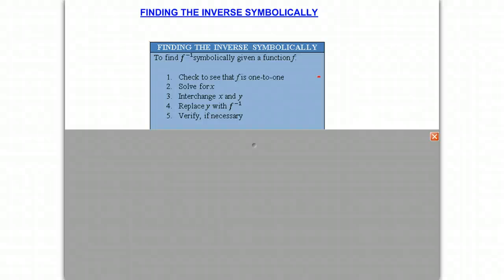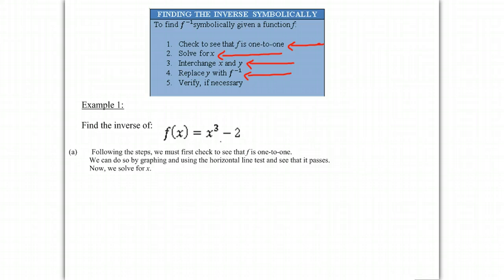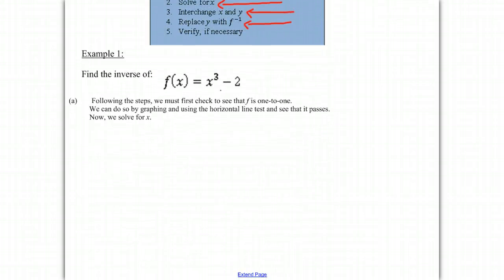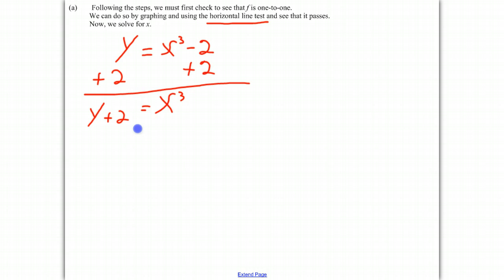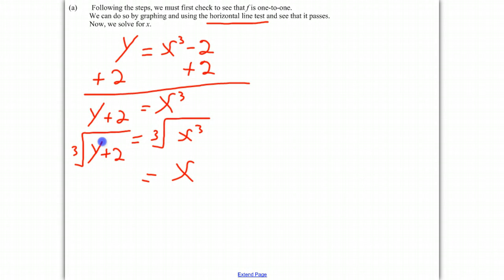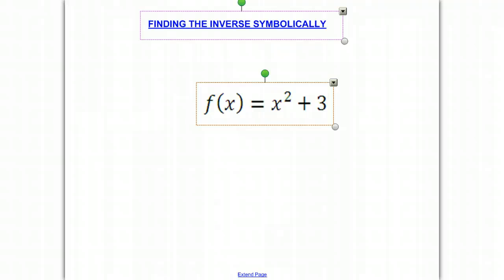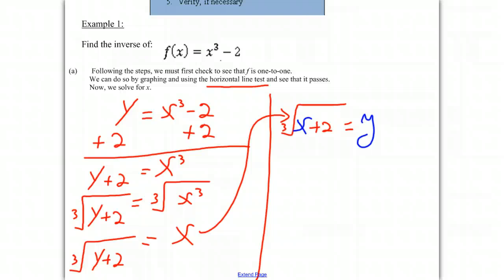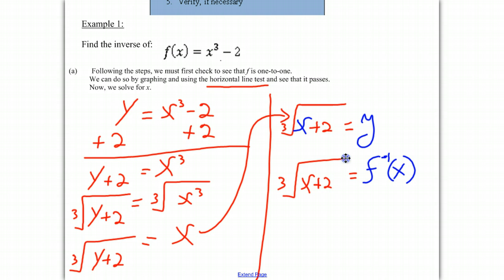Finding the Inverse of a Function Symbolically - Part 1a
This screencast demonstrates how to find the inverse of a function symbolically.